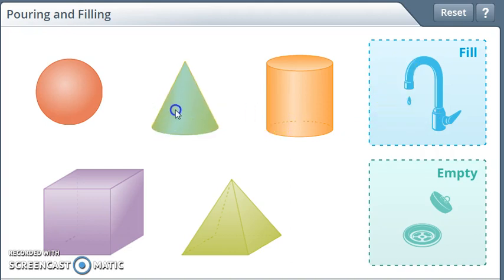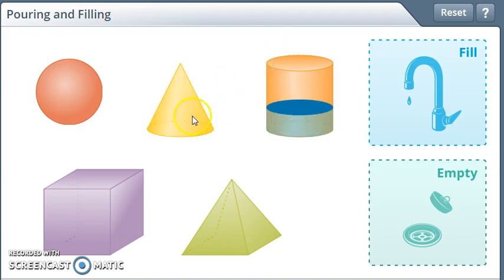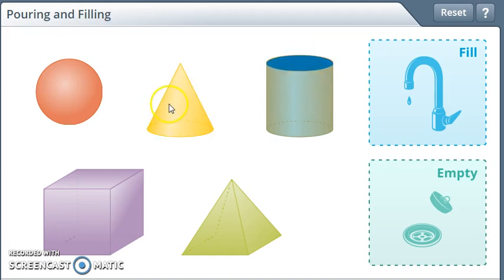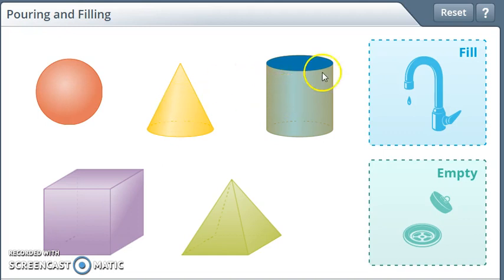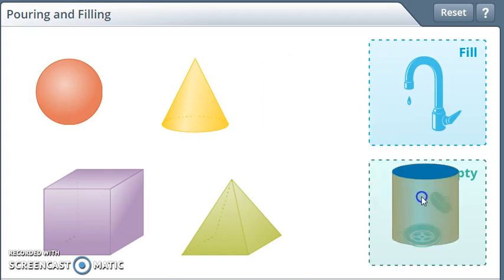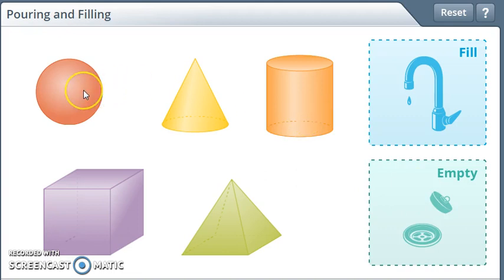Volume Cones and Spheres